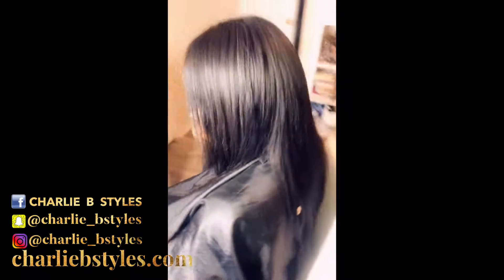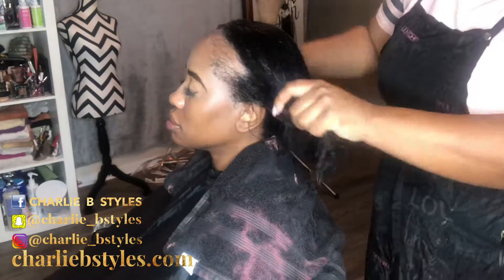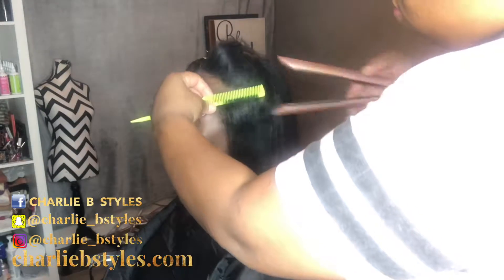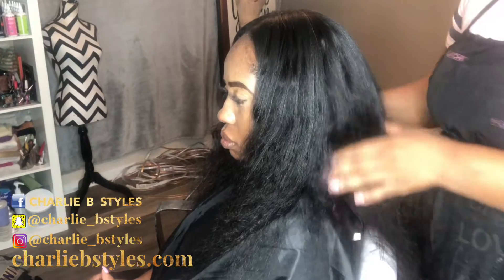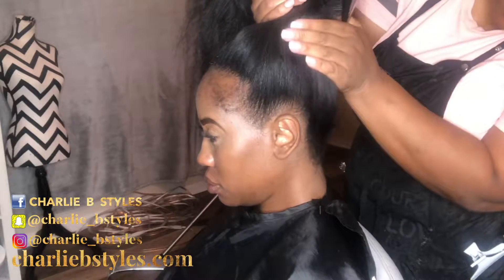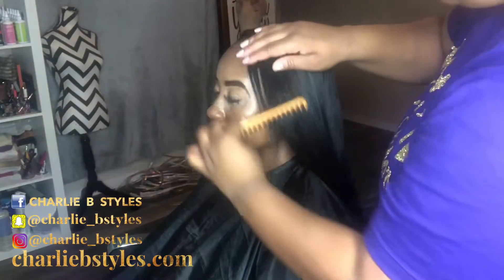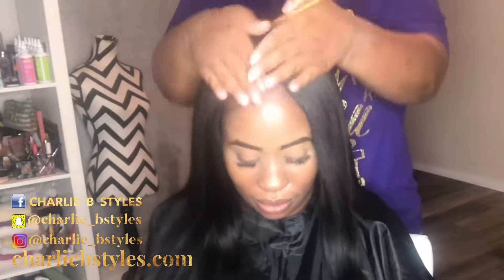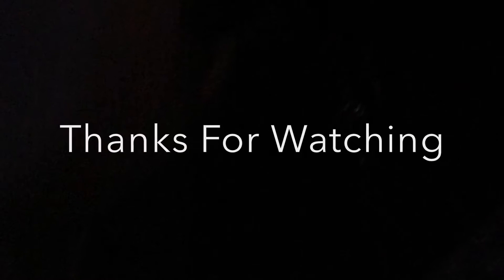Microlink Extension Install | Saturday Slay | Charlie B Styles Hair | Single Mom Boss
Hey Beautiful LEALS!!! Here’s a quick look at how my clients look before & after I install microlinks using italianwave extensions from my Hair Company Charlie B Styles Hair 💛